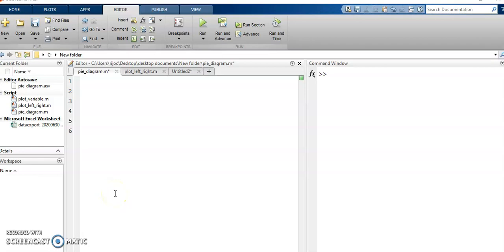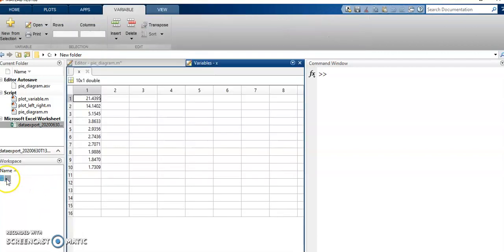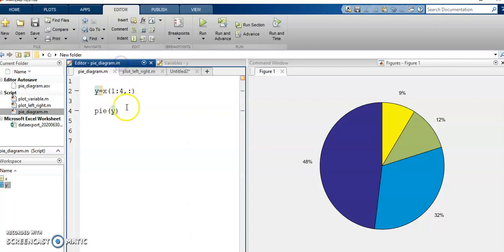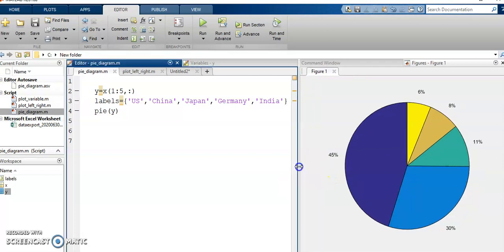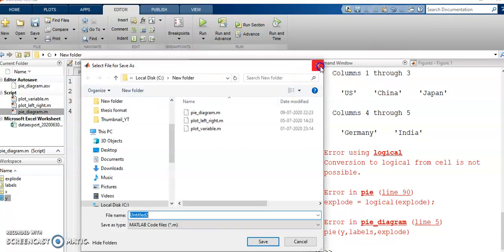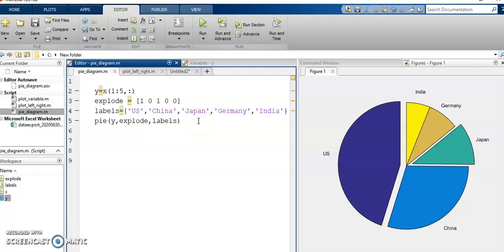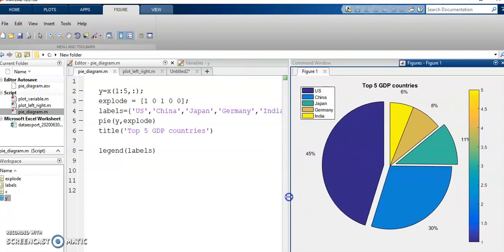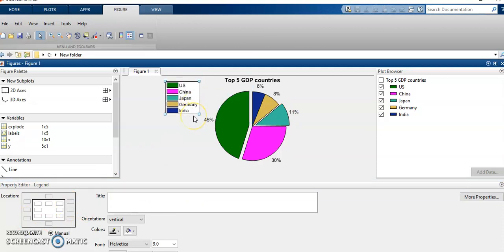How to plot pie chart in MATLAB? | MATLAB tips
Create a labeled pie chart, and then modify the color and font size of the text labels.

y=x(1:5,:);
explode = [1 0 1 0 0];
labels={'US','China','Japan','Germany','India'};
pie(y,explode)
title('Top 5 GDP countries')

legend(labels)

pie(X,labels) specifies options for labelling the pie slices. In this case, X must be numeric.
pie(X,explode,labels) offsets slices and specifies the text labels. X can be numeric or categorical.